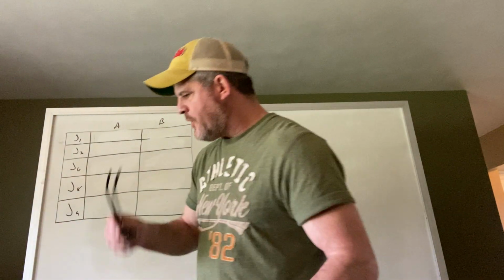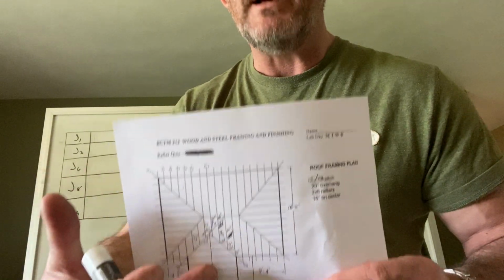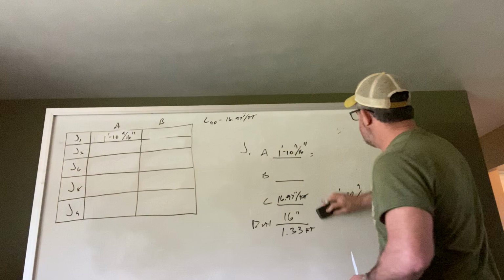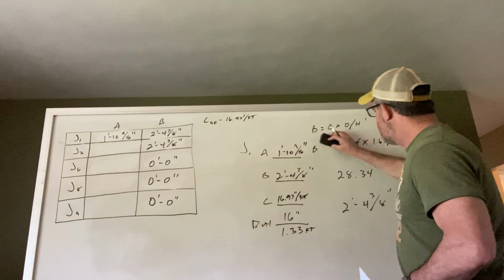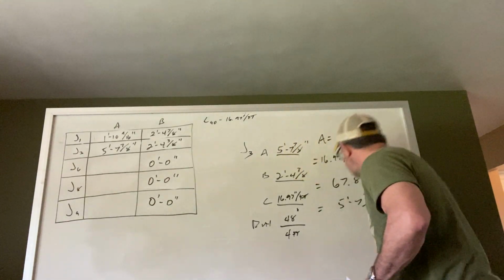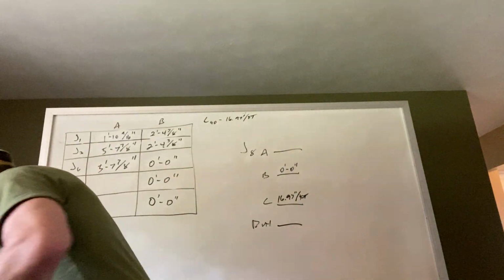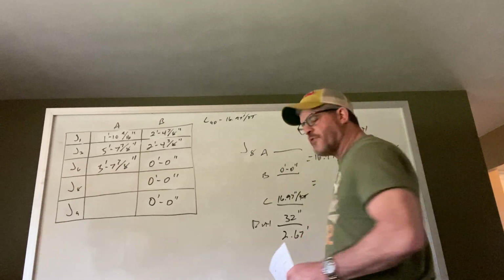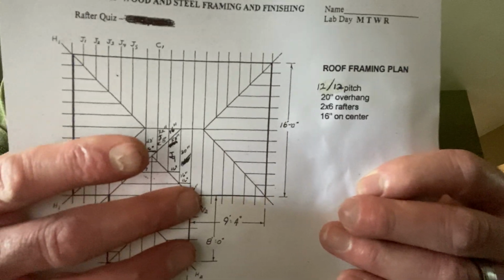April 8, 2020